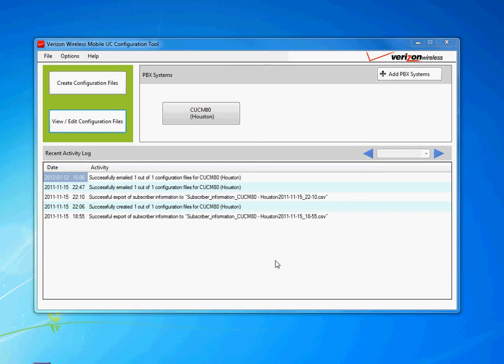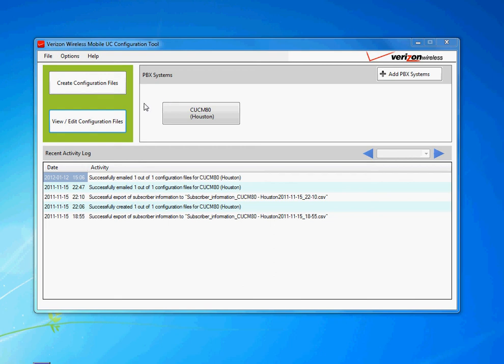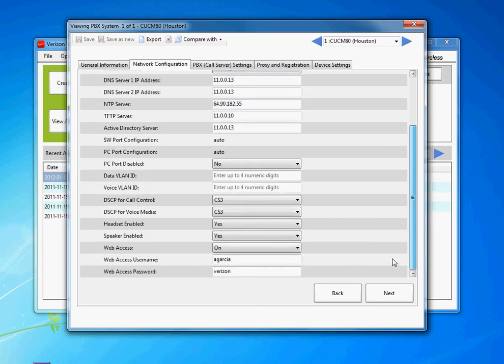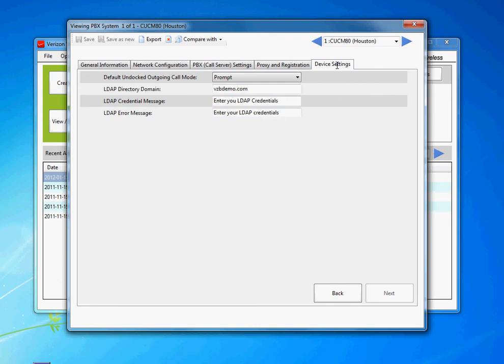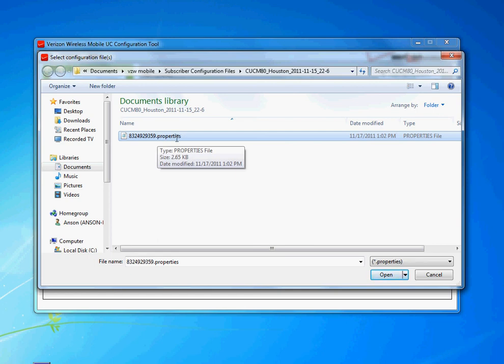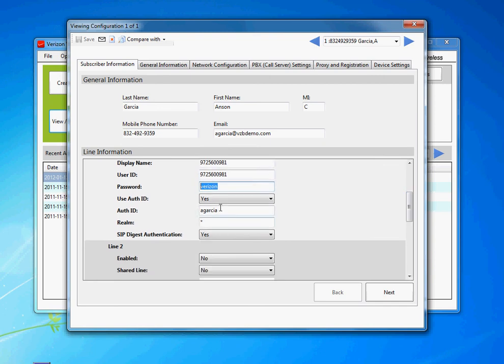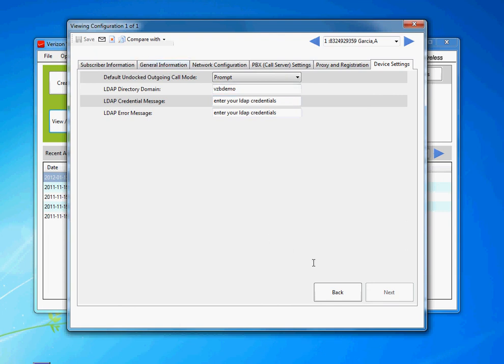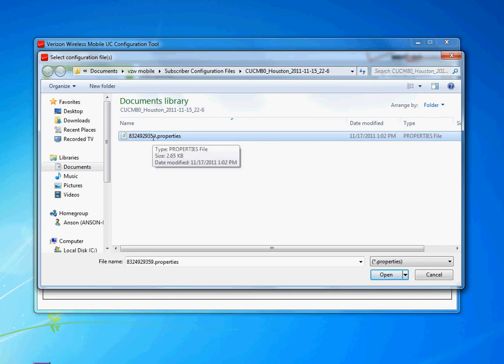VZW Mobule UC Config Tool